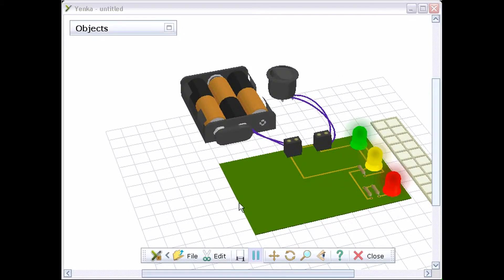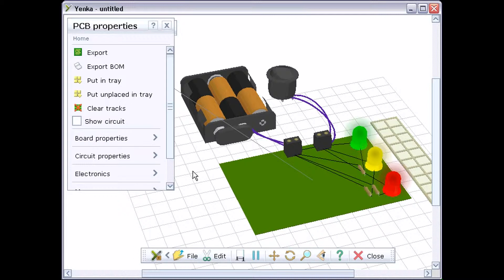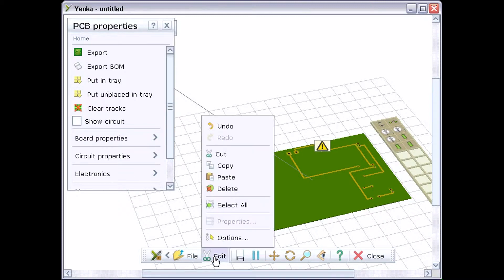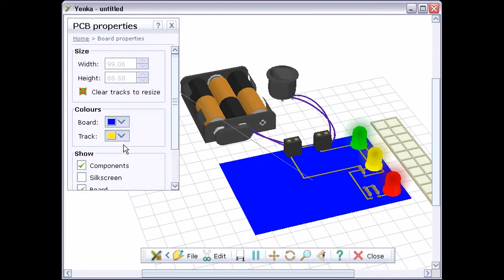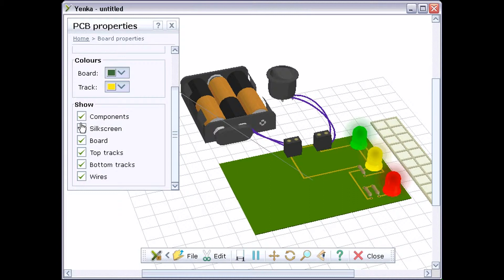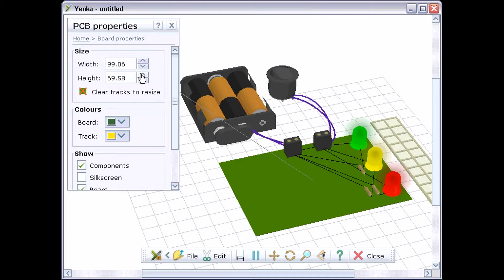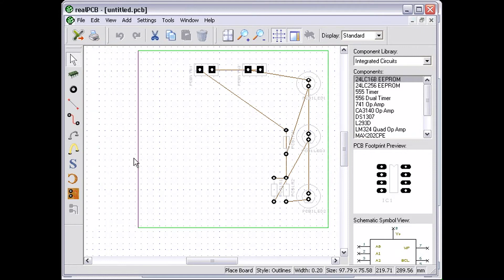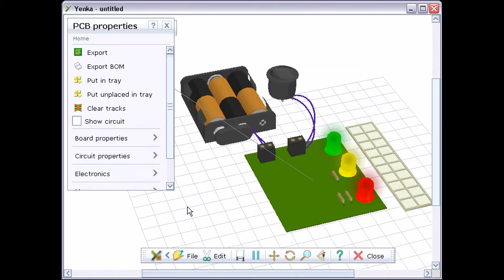Yenka Technology 3D PCB design Editing the properties of your PCB 1080p